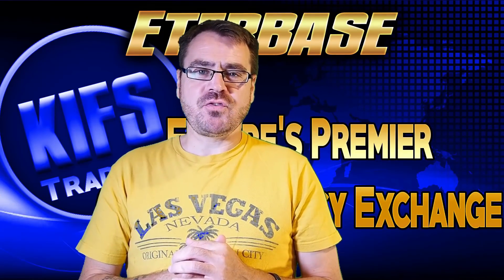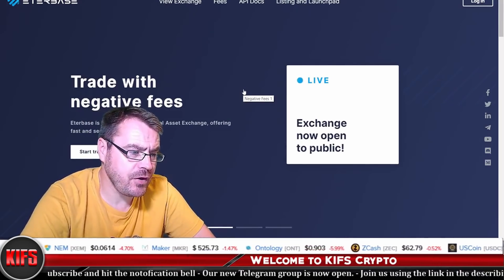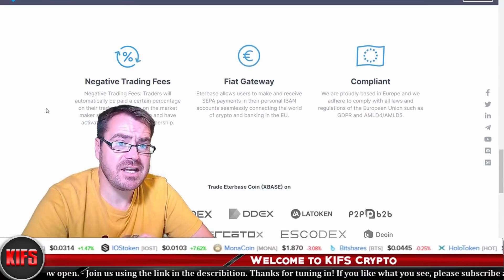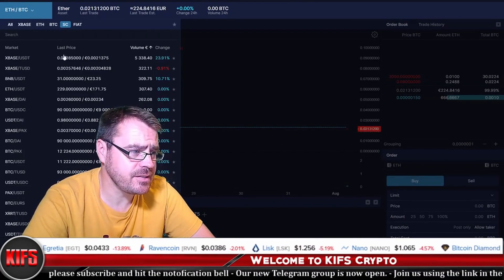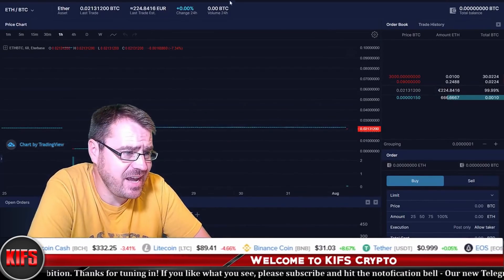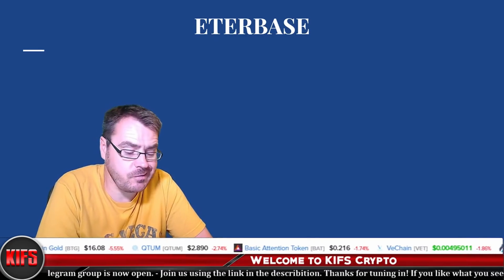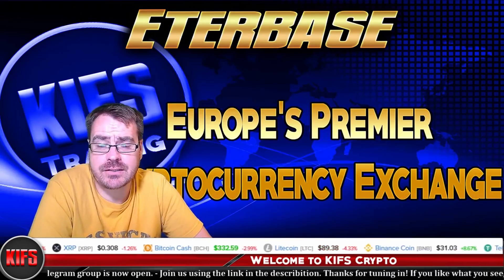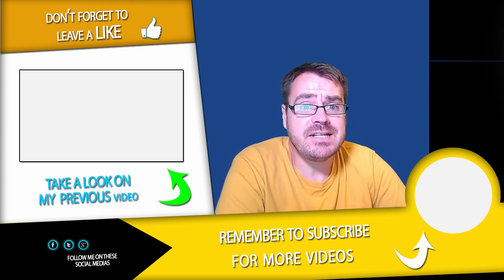Eterbase - Europe's Premier Cryptocurrency Exchange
ETERBASE is a cryptocurrency exchange platform with a focus on multi-asset support and regulatory compliance. As we demonstrate in sections below, there is clearly an underserved market for a reliable cryptocurrency exchange with a robust operational and technological infrastructure on par with the large banks and Wall Street firms.

With so many cryptocurrency exchanges out there you might wonder, why make another one? How are they going to be different? Why would anyone bother using this new exchange?

Protect your privacy and earn BAT The brave browser is changing how we surf the web.

Sign up for our newsletter and get exclusive monthly updates straight to your inbox!

Keep your Cryptocurrencies safe!

Your Support is greatly appreciated: ETH 0x0271B94707F0bA5a5b59cD99cDD6BC7525B682a0

Amazon Wish list. Channel Upgrades